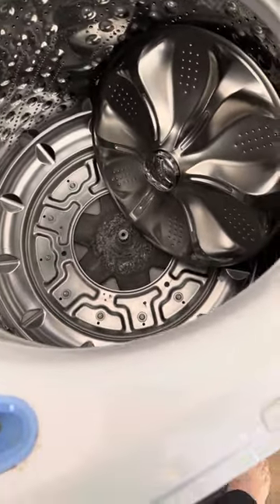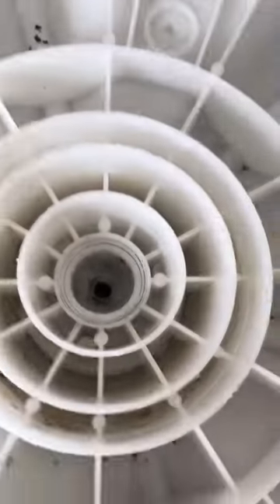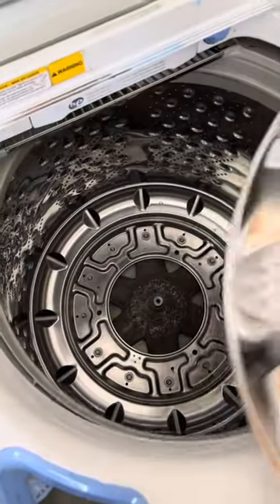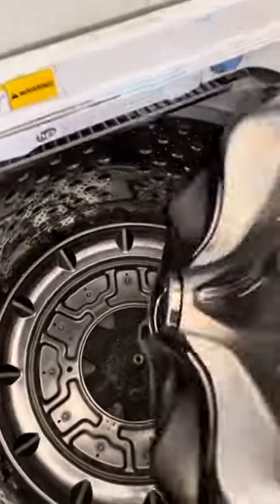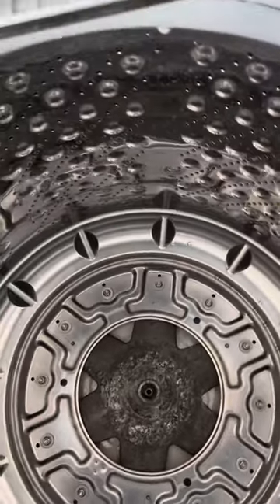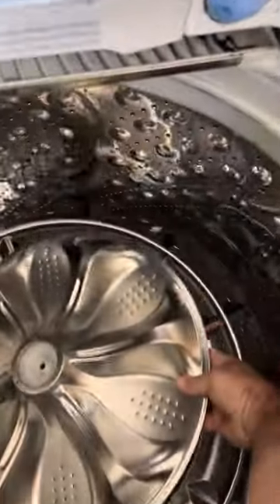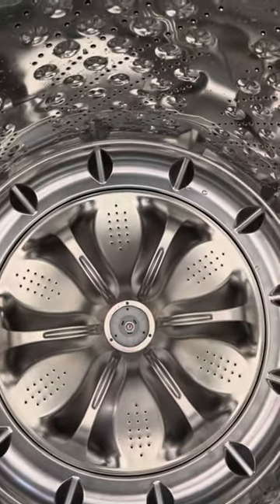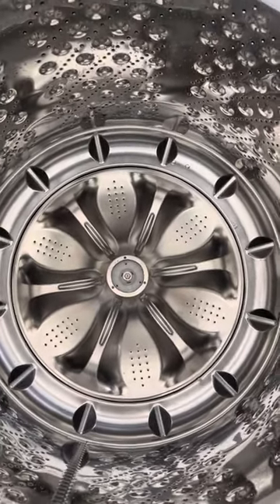LG Washing Machine Agitator or Wheel falls off. Easy Fix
If your LG washing machine agitator or wheel keeps falling off its because the grooves are stripped from doing over loads.Its a simple fix just buy a new agitator and replace it like I did in the video.